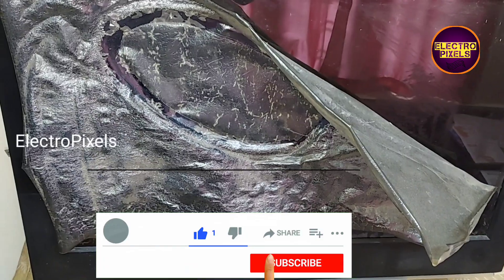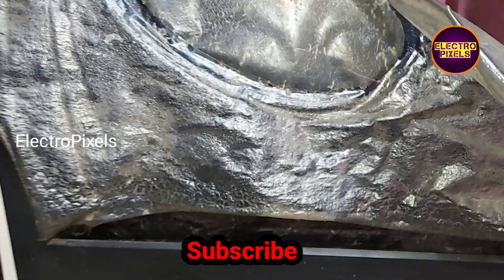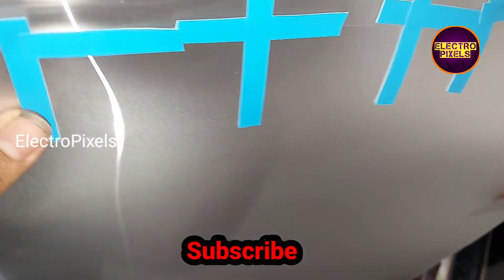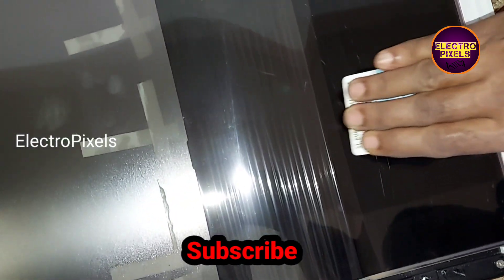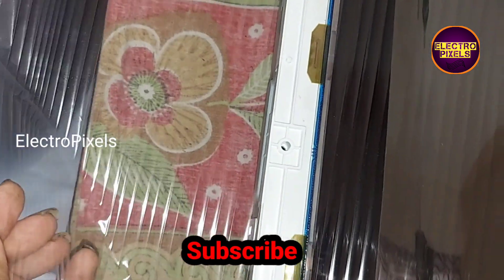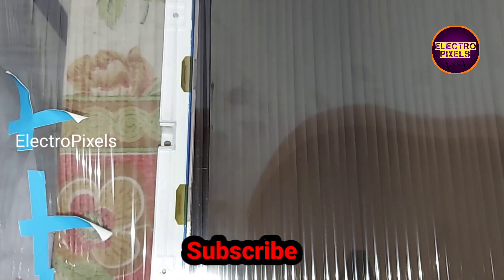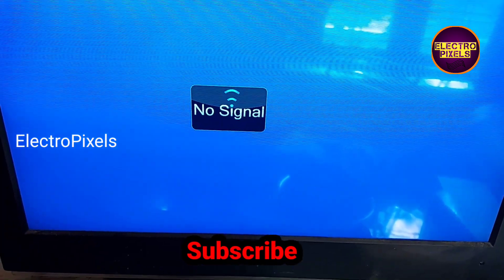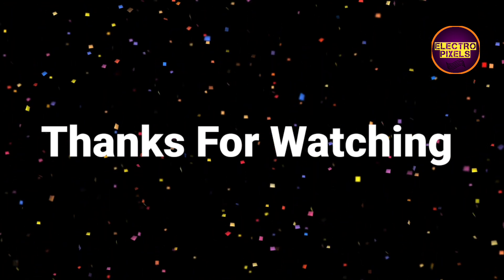Led Lcd Tv how to Replace polarizer Film||Replacing polarizer Film,Change polarizer Film|Sansui Tv